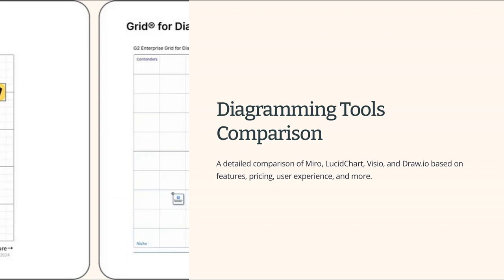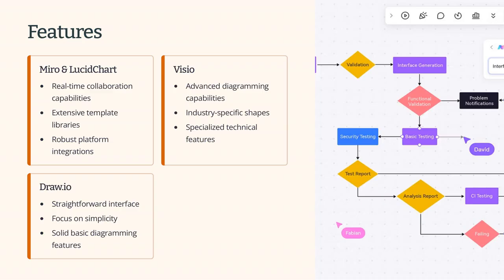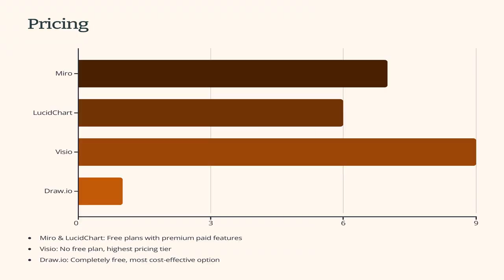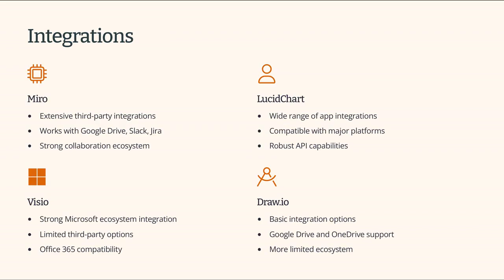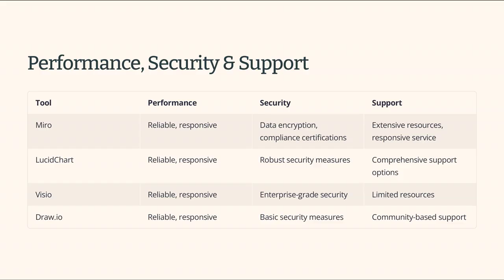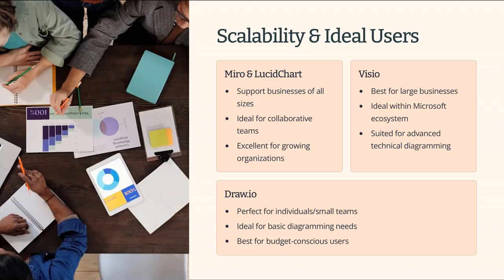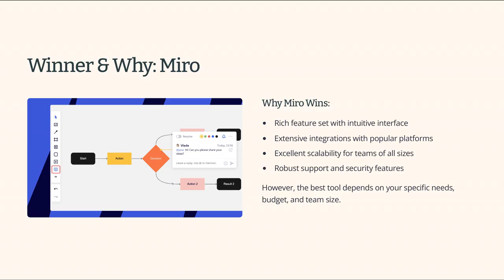Miro vs LucidChart vs VisiovDraw.io - Which one is better? (2025 Guide)